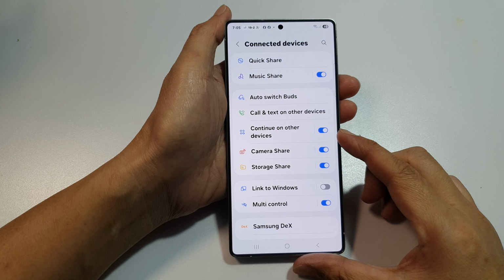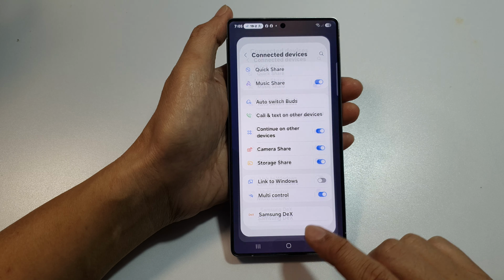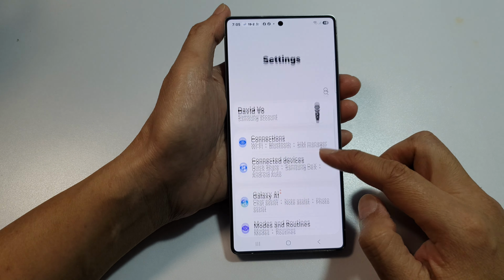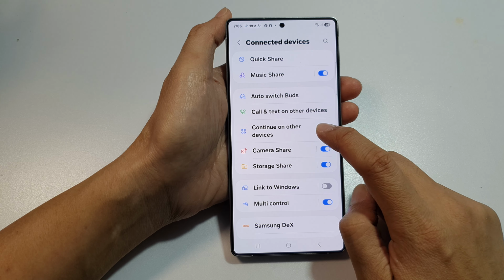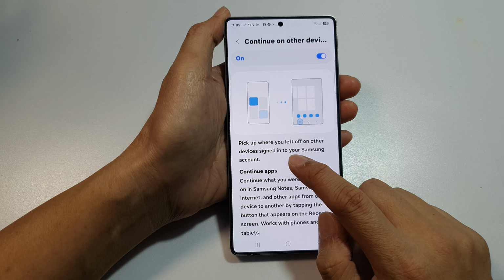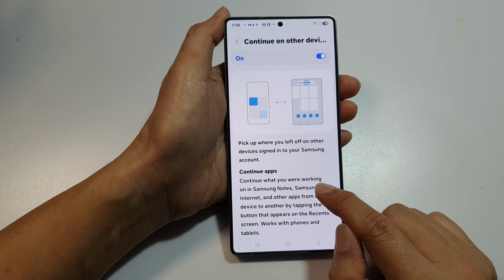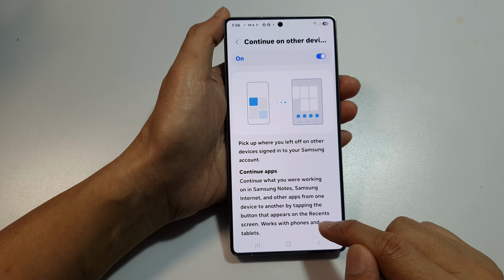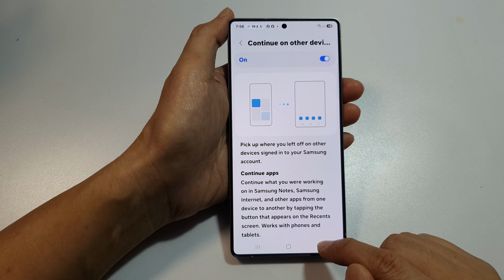🔥 How to Turn On/Off "Continue on Other Devices" on Galaxy S25/S25+/Ultra 🚀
Want to control how your Galaxy S25/S25+/Ultra syncs activity across your Samsung devices? In this quick tutorial, you'll learn how to turn on or off the 'Continue on other devices' feature, letting you start something on one device and finish it on another—or disable it for more privacy. Perfect for those who multitask or value seamless integration across Samsung devices!

🛠️ Step-by-Step Instructions:
Step 1: Go to Settings → Connected devices
Step 2: Tap on Continue apps on other devices
Step 3: Toggle the switch to turn it On or Off
Step 4: You can also choose which apps are allowed to sync across your devices
Step 5: Done! Your Galaxy S25 is now set up to continue or stop activity between Samsung devices

📌 This video also covers topics:
✅ How to enable or disable cross-device continuity on Galaxy S25
✅ Sync apps and activities across Samsung Galaxy devices
✅ Improve multitasking and privacy on your Galaxy S25/S25+/Ultra